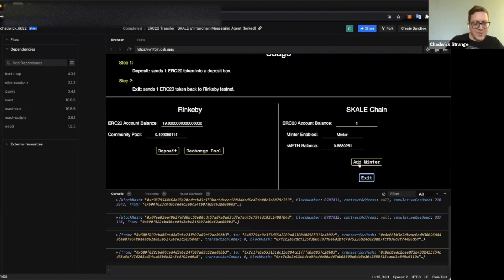SKALE Product/solutions engineering update 6.21.2021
Chadwick Strange, VP Product and Ebru Engwall, Director Solutions Engineering give the latest updates on the SKALE Network, including a live demo of the SKALE Interchain Messaging Agent (IMA) sending and receiving from SKALE to Ethereum (rinkeby). Also, what's happening with mainnet and validators.

Chapters
0:00 Intro
0:29 mainnet/validator update
1:15 New load balancing feature
2:09 Validator update and infrastructure improvements
3:26 SKALE Ethereum bridge (IMA)
4:06 Sandbox demo of SKALE Ethereum bridge (IMA)
7:24 conclusion

Dapp Developers interested in utilizing SKALE for a project, please apply to the SKALE innovator program

Documentation on deploying a Dapp to SKALE, can be found in the Developer Portal

To learn more about the SKALE $SKL token, please visit our SKL Token

About SKALE

SKALE is an Ethereum native, multichain network that gives developers the ability to easily provision their own dapp specific, fully decentralized blockchains. These SKALE chains can execute sub ½ second block times, run very high tps per chain, run full-state smart contracts, support decentralized storage, execute Rollups, and machine learning in EVM. The SKALE Network is an open source project with many contributors including SKALE Labs, Inc. headquartered in San Francisco, CA. The SKALE Network’s supporters include Arrington Capital, Blockchange, ConsenSys Labs, Hashed, HashKey, Floodgate, Multicoin Capital, Recruit Holdings, Signia VP, and Winklevoss Capital. The SKALE Network is supported by many of the top validators in the world including 01NODE, Ankr, Anonstake, Audit One, Blockdaemon, Blockware, Chainflow, Chainode, Chorus One, Cypher Core, Dokia Capital, Figment Networks, FreshSkale, Hashed x DELIGHT, Hashquark, Staked, Stakin, Stake With Us, WolfEdge Capital, as well as Staking Facilities. SKALE Network utilizes the $SKL token which is listed on 25 exchanges globally, including Binance, Coinbase, FTX, Gemini, Huobi, OKEx and more. @SkaleNetwork on Twitter, and @skaleofficial on telegram.